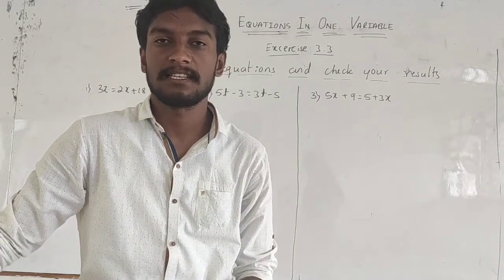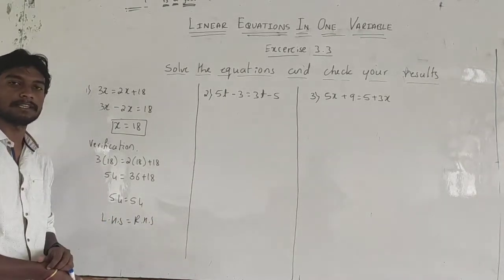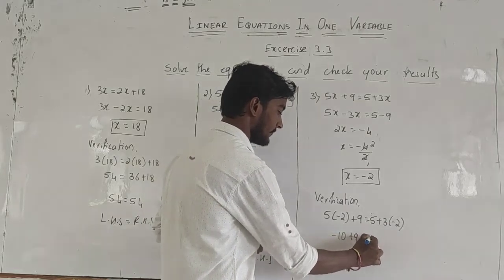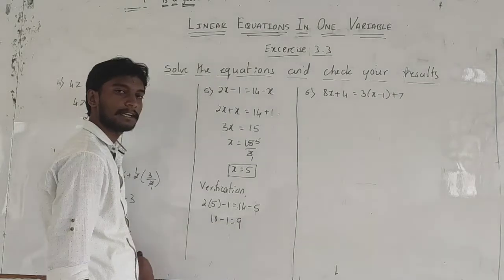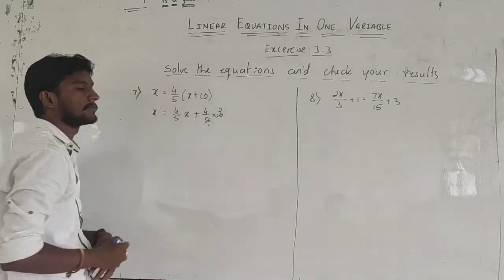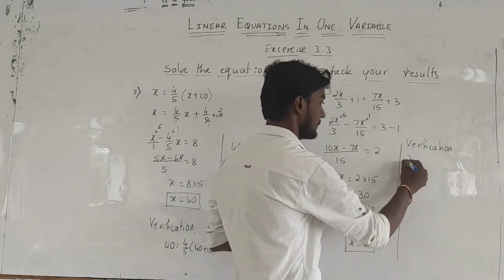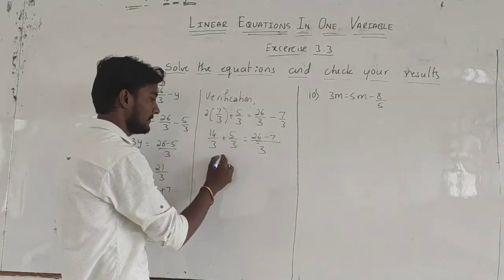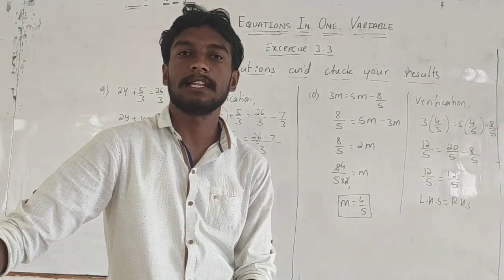MATHEMATICS | GRADE 8 | LINEAR EQUATION IN ONE VARIABLE | PART 6